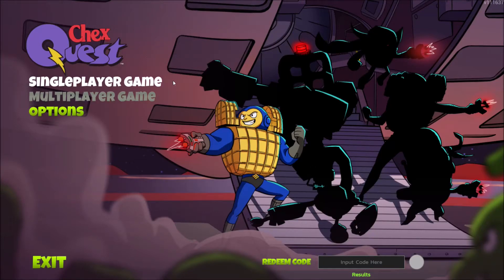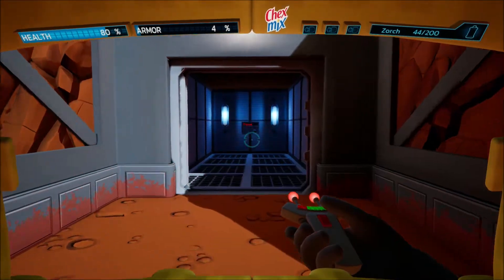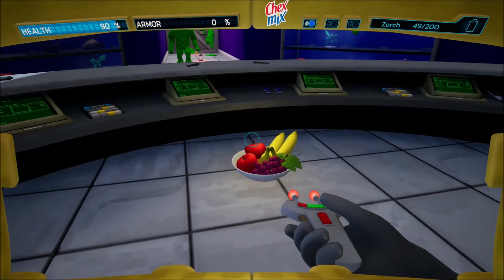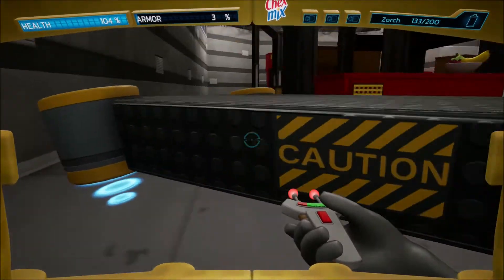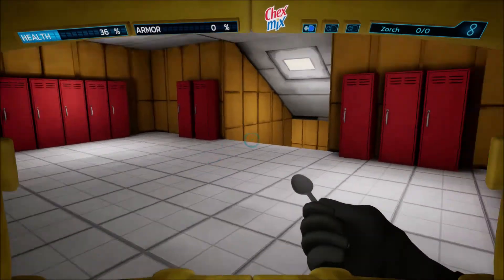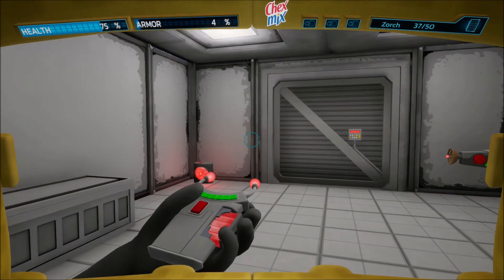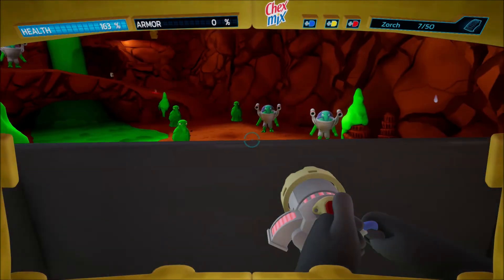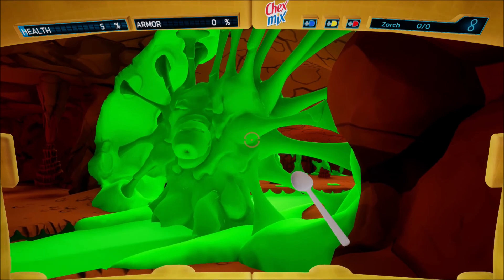Making A Cereal Killer: Chex Quest HD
Chex Quest HD is my favorite cereal-based video game of all time. Chex isn't even my favorite cereal; I'm more of a Reese's Puffs guy.